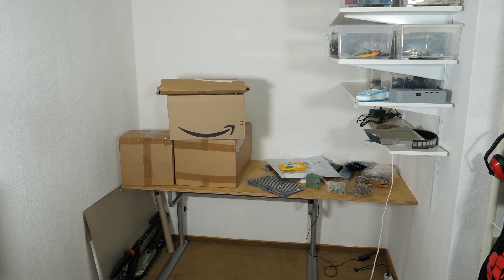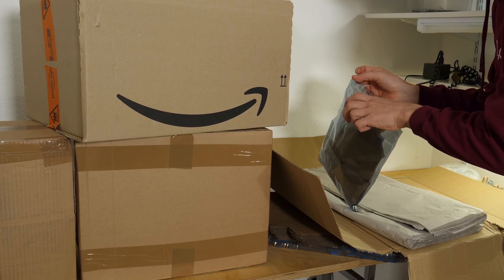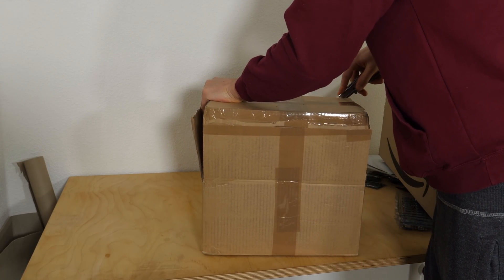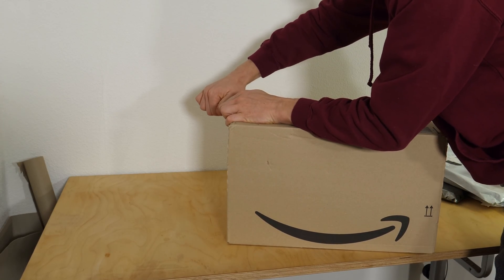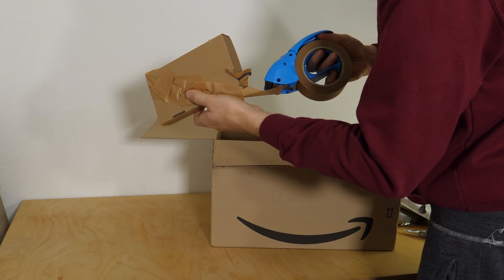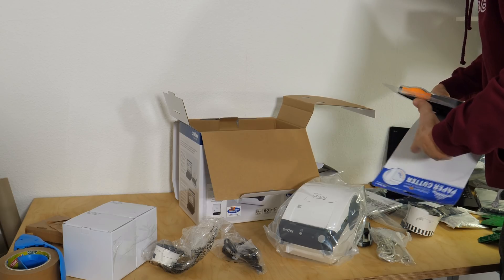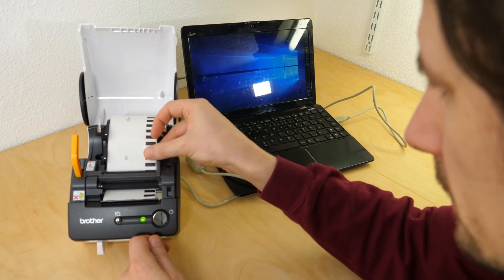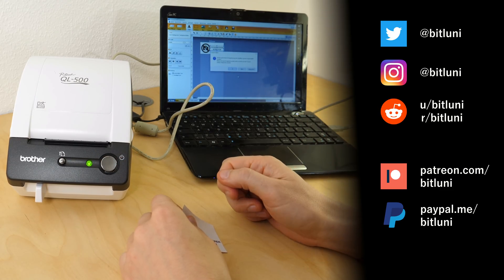My New Shipping Corner with Label Printer Brother QL-500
Bought some stuff to start packaging and shipping my new VGA boards form my new corner in the lab. The Brother label printer (QL-500) is really cool. Can't wait to start shipping: